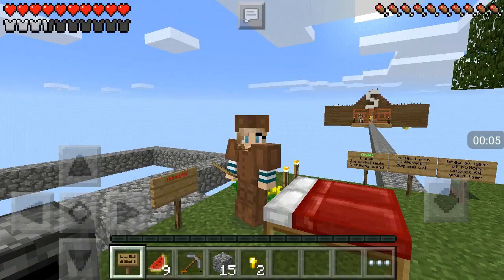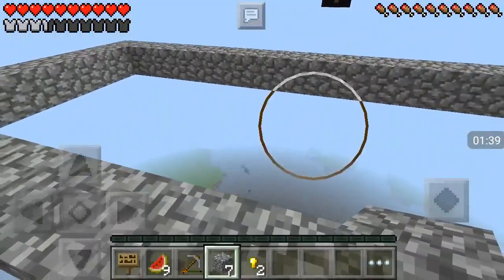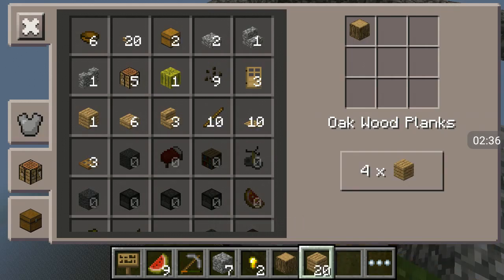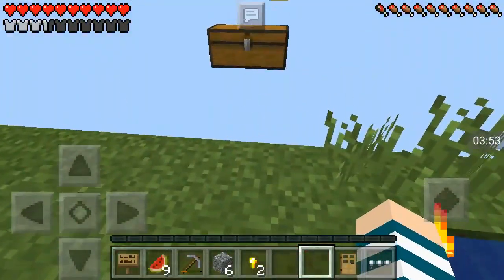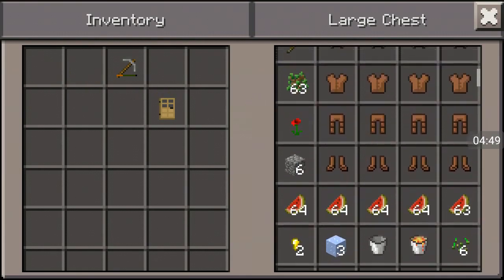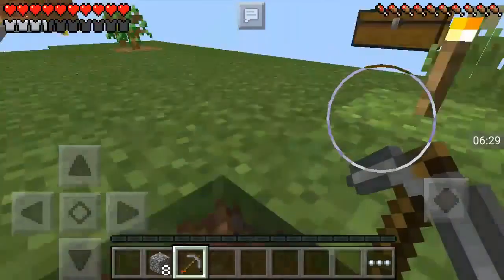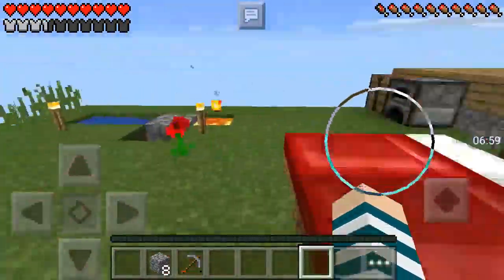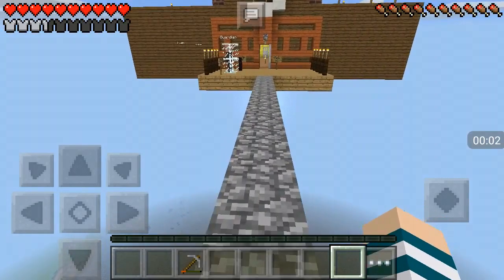sky den part 2